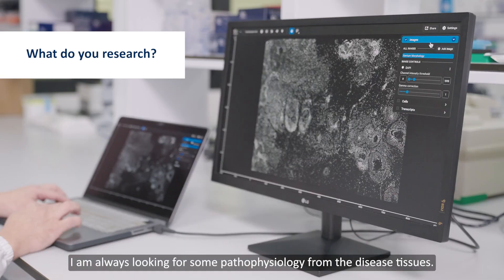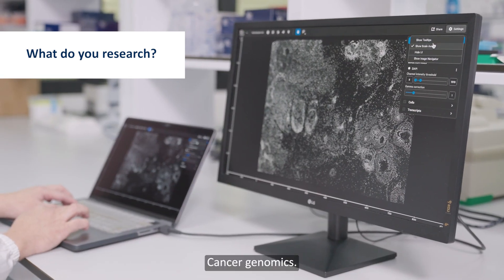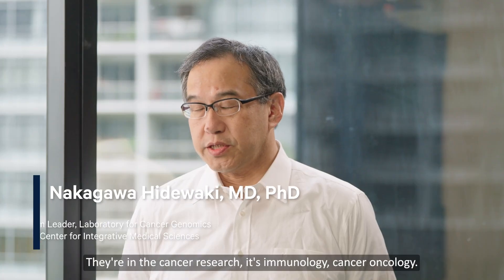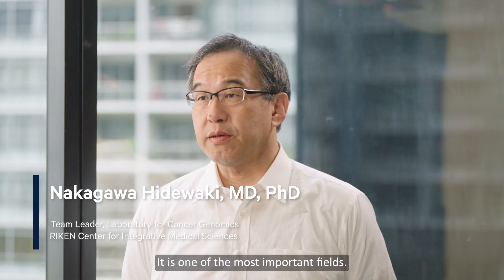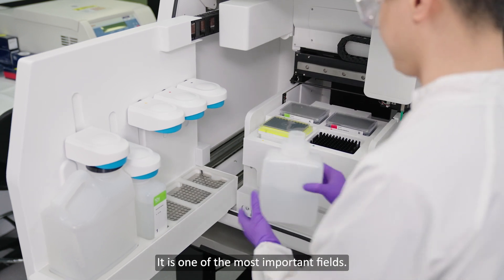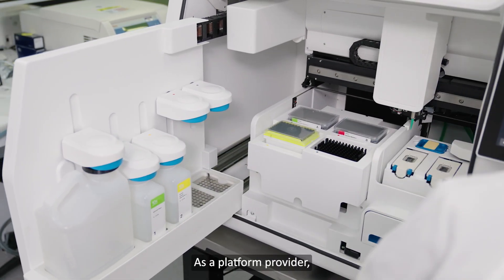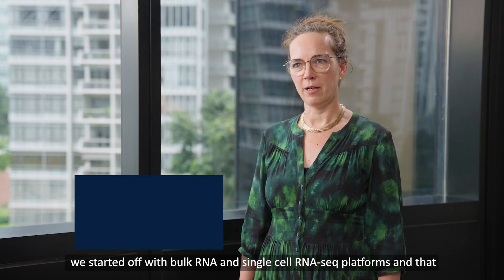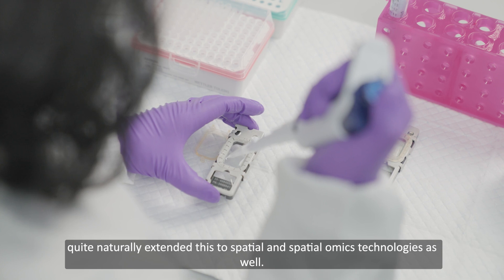Experience the power of spatial transcriptomics from 10x Genomics Part 1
Spatially resolved biology, including whole transcriptomic and targeted in situ methods, allows scientists to build a more complete view of cellular function in a morphological context, representing a paradigm shift in the study of biological systems. Visium from 10x Genomics is an NGS-based spatial discovery platform that allows whole transcriptome profiling of tissues. The Xenium In Situ platform is an imaging-based solution that provides precise localization of thousands of RNA targets with subcellular resolution, offering true single cell spatial analysis.

Join us as we delve into the transformative world of spatial and in situ omics technologies, featuring insights from leading experts in cancer research and genomics. And discover how our cutting-edge Visium Spatial and Xenium In Situ platforms are revolutionizing our understanding of cancer biology and enhancing our ability to predict patient responses to therapies.